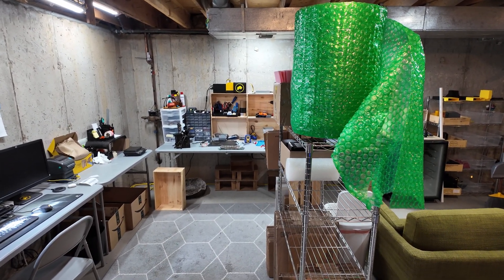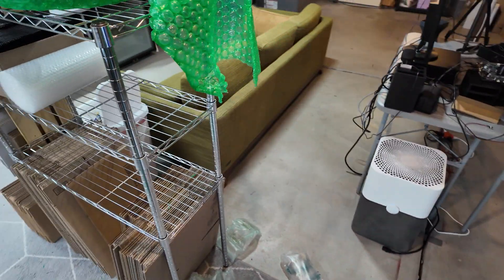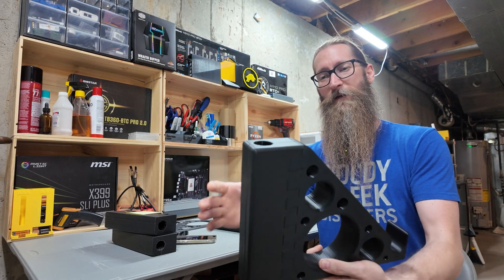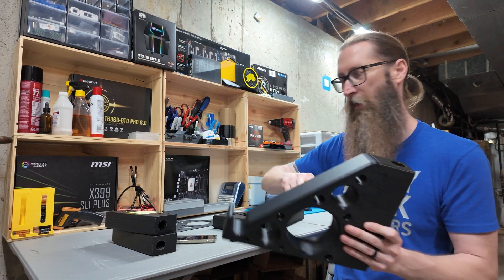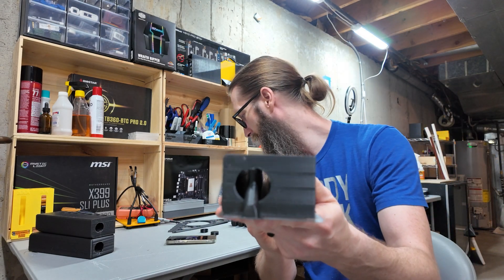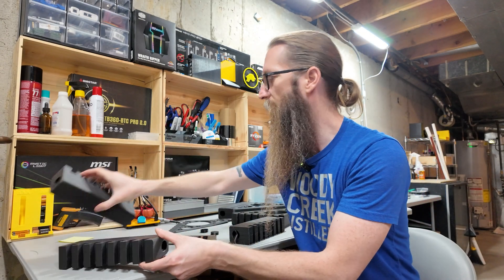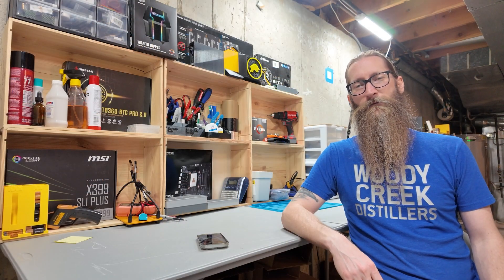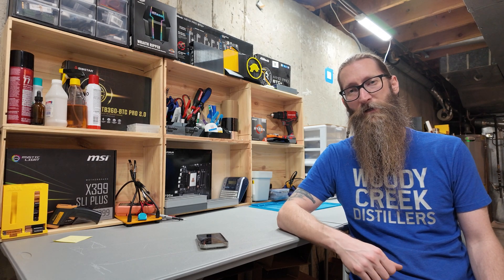The Ultimate 3D Printed Bubble Wrap Solution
Looking for a better way to hold your bubble wrap while packing? Check out this 3D printed holder that will help you pack with ease! Perfect for improving efficiency and honing your designing skills.
In this video, I make a 3d printed bubble wrap holder to hone in on my design skills and make my shop more efficient.